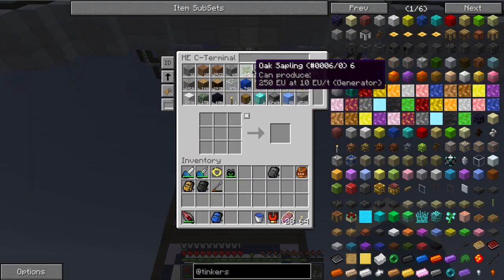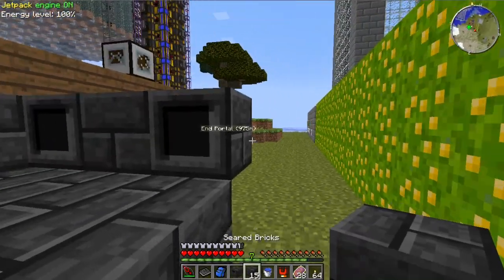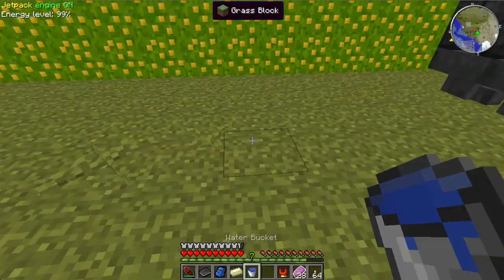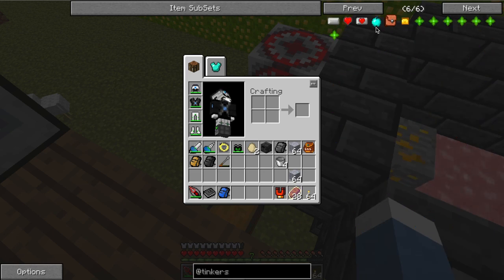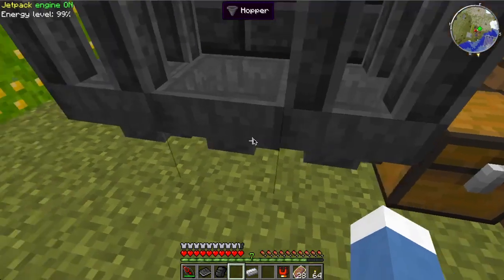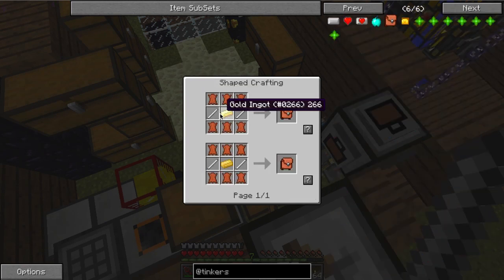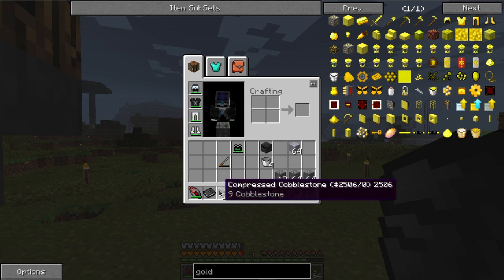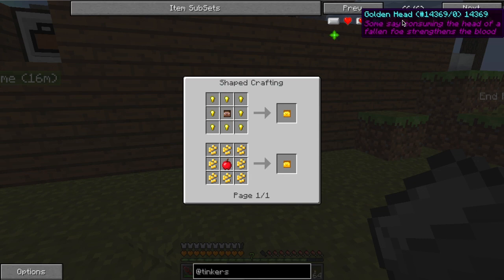β067 Learning Unleash the Beast E22 - Tinker's Basic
Should've gone into Tinker's when I could've. Still some (useful) things I can do with it though.

Going the route of making a Minecraft LP is no longer the path of being successful on Youtube, but I thought I would to learn about all new mods in the FTB Unleashed Pack.
I will still be making FTB Tips and Tricks videos, but probably less frequently, with these filling the gaps. I am no longer an "expert" on the mods.

Feed The Beast Unleashed Pack v1.1.7